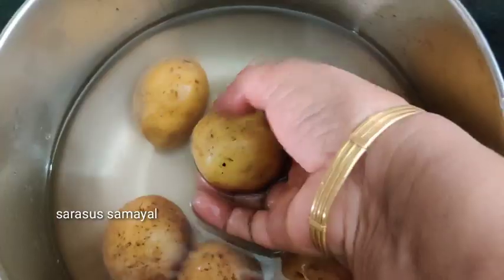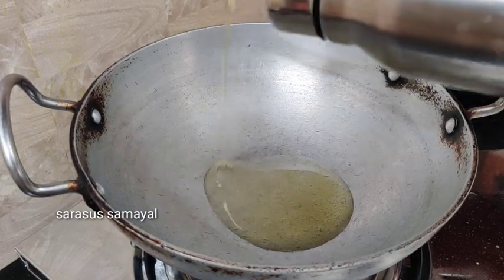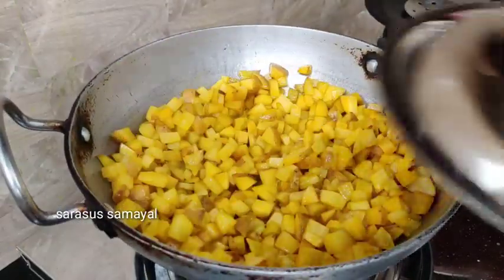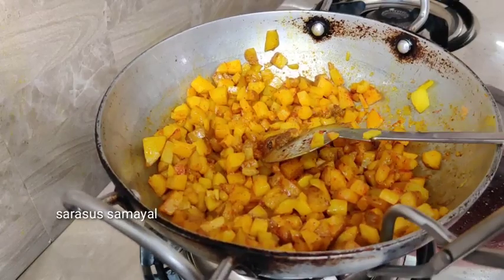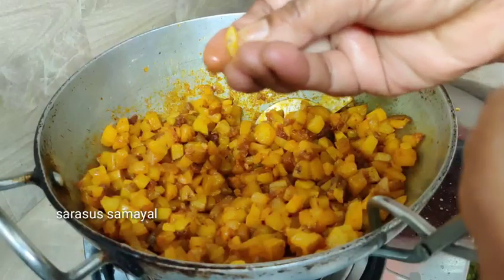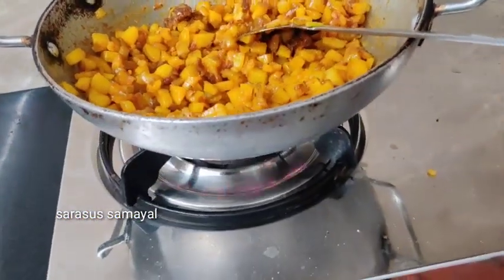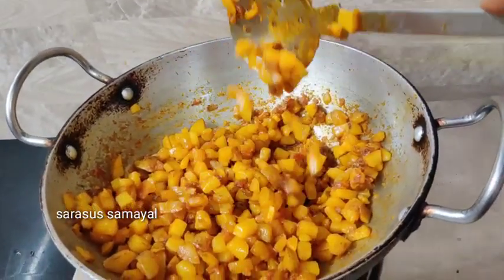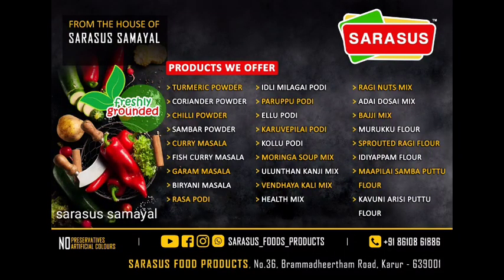மொறு மொறு உருளைக்கிழங்கு வறுவல் | உருளைக்கிழங்கை இப்படி வறுத்தா குட்டீஸ் லஞ்ச் பாக்ஸ் காலி தான்...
உங்கள் வீட்டு குட்டீஸ்க்கு பிடித்தமான உருளைக்கிழங்கு வறுவல் இன்று வீடியோவில் தெளிவாக செய்து காட்டியுள்ளேன். குட்டீஸ் மட்டும் இல்லைங்க பெரியவர்களும் இது மாதிரி உருளைக்கிழங்கு வறுத்தால் விரும்பி சாப்பிடுவார்கள். வெளியில் டிராவல் செய்யும் போது புளி சாதம் எலுமிச்சம்பழ சாதத்துக்கு இது மாதிரி உருளைக்கிழங்கு வறுத்து எடுத்து செல்லலாம். இன்று நான் கொடுத்த இந்த வீடியோ உங்கள் அனைவருக்கும் பிடித்திருக்கும் என்று நம்புகிறேன். எலுமிச்சம் பழ சாதம் எப்படி செய்வது என்ற லிங்க் இங்கே பகிர்ந்து உள்ளேன். தேவைப்படுபவர்கள் பாருங்கள். என்றென்றும் உங்கள் அனைவரையும் சரசுஸ் சமையலுக்கு அன்புடன் வரவேற்கிறேன்.